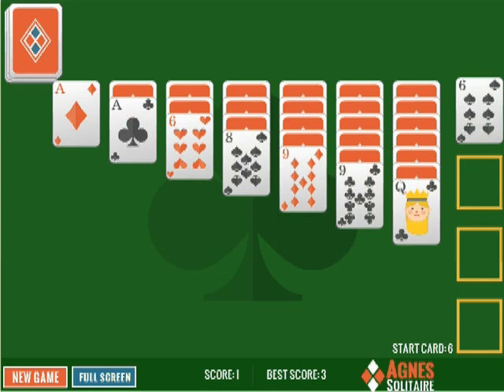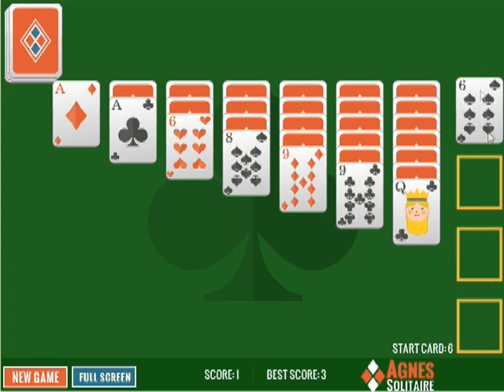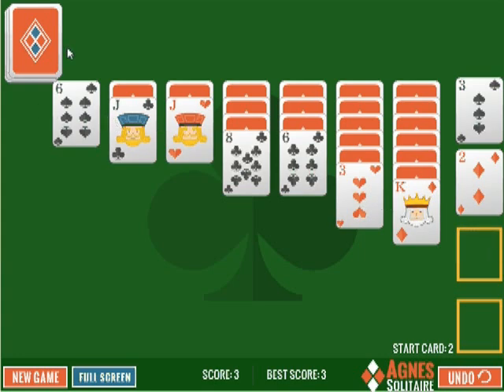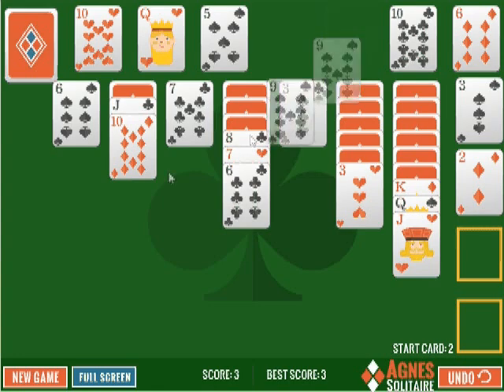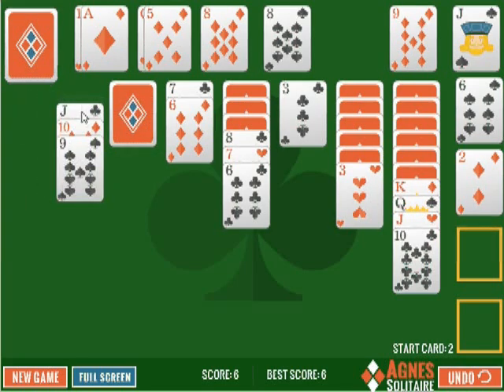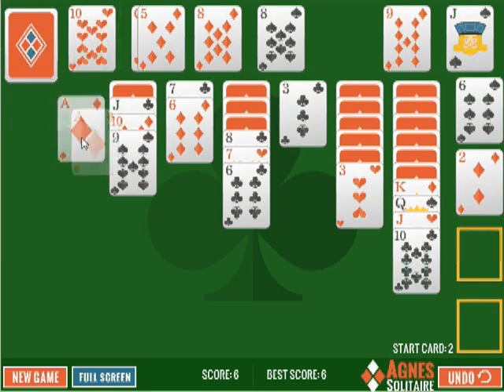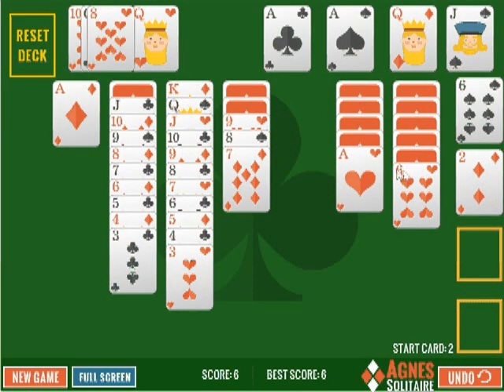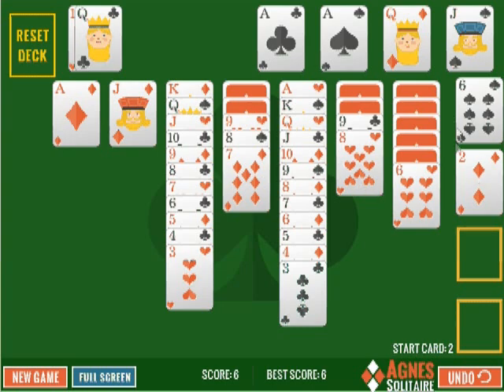Agnes Solitaire Tutorial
Agnes Solitaire is a solitaire card game similar to Klondike. It has a few differences that are worth explaining. This is a tutorial for playing Agnes Solitaire on my solitaire card game